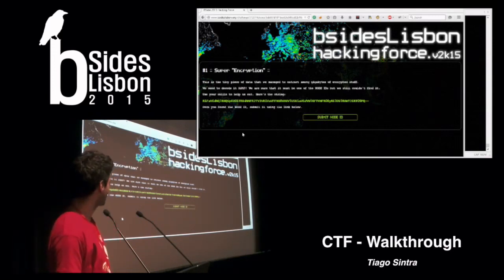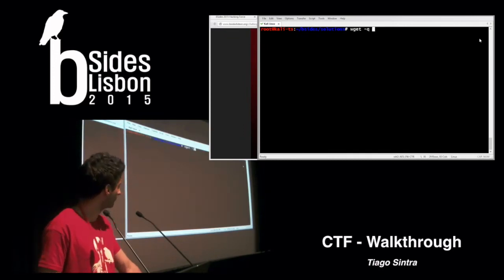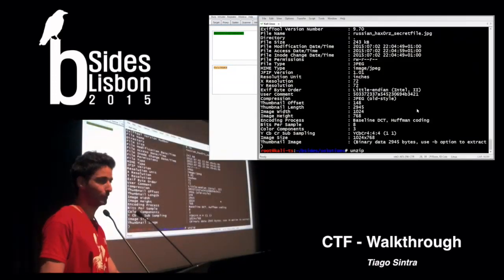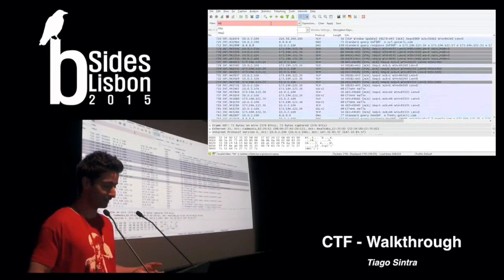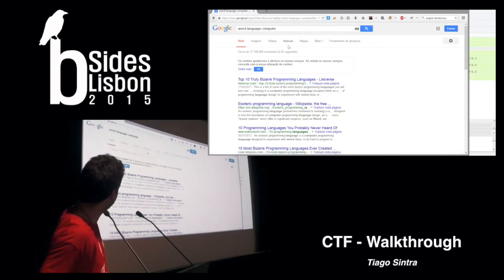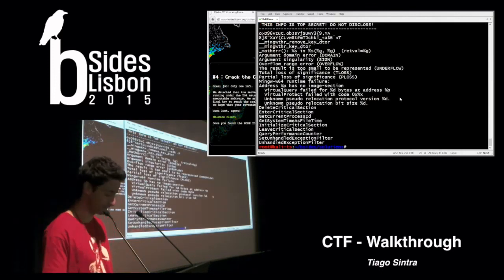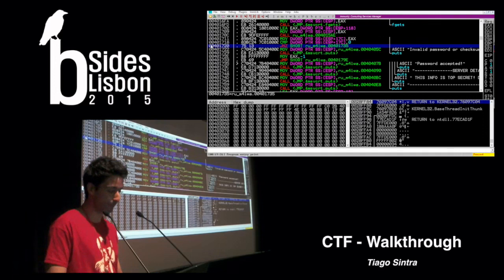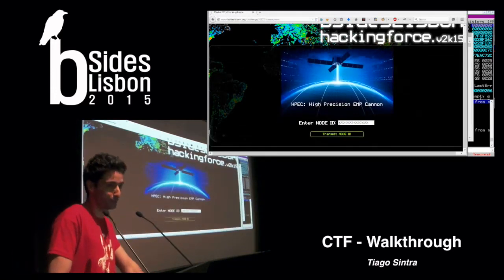BSidesLisbon2015 CTF walkthrough Tiago Sintra